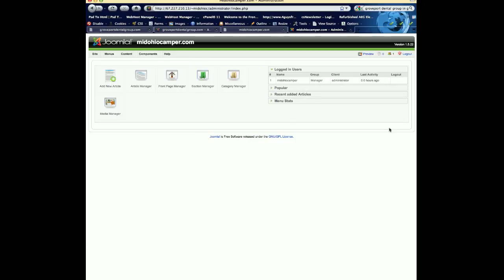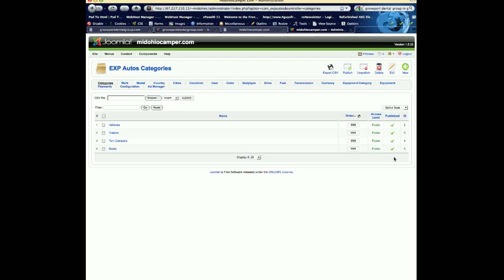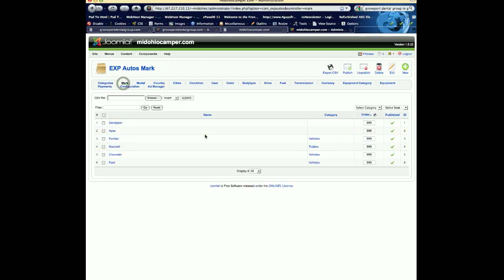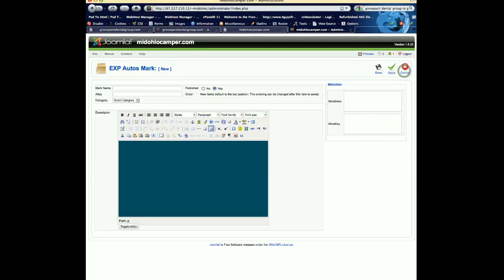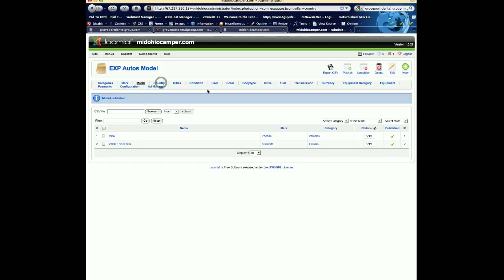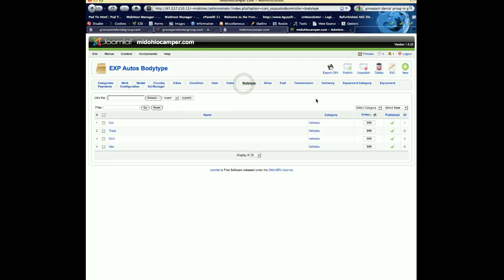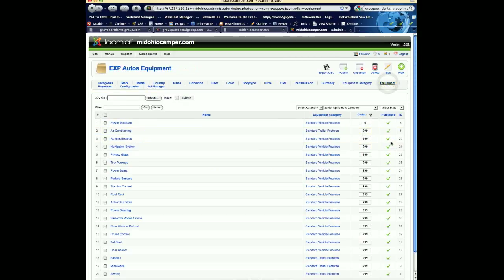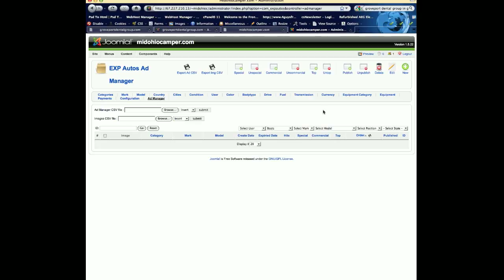Firefox midohiocampercom Administration